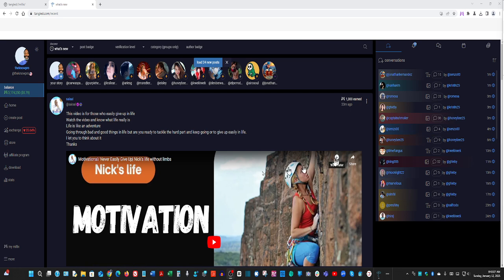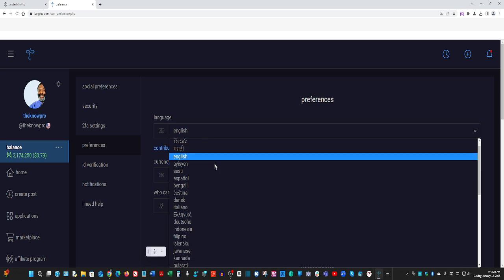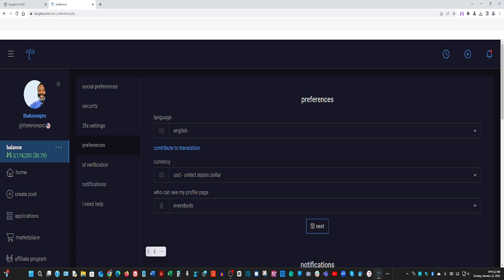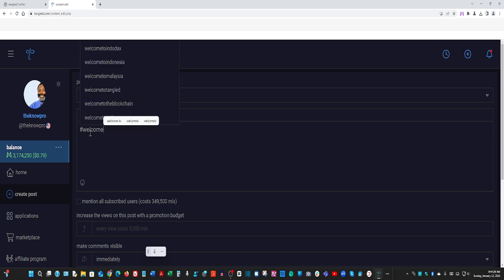5 Simple Social Hacks to Connect and Earn Big Time Today!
Looking to connect and earn big time on social media? Check out these 5 simple hacks to boost your social presence and become a top earner today!
Master Tangled Social: Tips & Tricks to Connect, Engage, and Succeed!

Tips & Tricks for Success:

Engage in Your Native Language 🇺🇳 Communicate effectively on Tangled Social by engaging in your native language, no matter where you are in the world.

Welcome Hashtag for New Users 🆕 New to Tangled Social? Use the welcome hashtag to gain your initial millix and get noticed by the community through interactions.

Earn Millix for Activity 💰 Did you know? You can earn 2,000 millix for every 15 minutes you spend online! This can help fund your activities on the platform.

Positive Morning Posts 🌞 A simple, positive post like "Good morning" can attract subscribers and tips. Start your day by spreading positivity!
Show Gratitude to Subscribers 🙌 Tag and thank your subscribers to show your appreciation. This encourages more followers and strengthens your community.

Interactive Posts 🤔 Engage your audience with posts that prompt comments or likes. Interaction is key to a vibrant Tangled Social experience.

Hold Contests for Engagement 🎭 Boost your comment interaction by holding fun contests like sharing jokes with rewards. It's a great way to get everyone involved!

Consistent Strategies 🔁 Success on Tangled Social comes from consistently repeating these strategies. Stay active and keep engaging!
High-Effort Content 🎥 High-effort content, like well-made videos, yields better engagement than simple text posts. Put in the effort for greater rewards!

Learn from Top Earners 📈 Observe the strategies of top earners on Tangled Social and adapt their techniques to your content.

Respond to Comments 🗨️ Responding to comments fosters conversation and increases interaction on your posts. Keep the dialogue going!

Start Strong 📚 Build strong relationships with your subscribers and create engaging content from the get-go. This sets a solid foundation for your journey on Tangled Social.